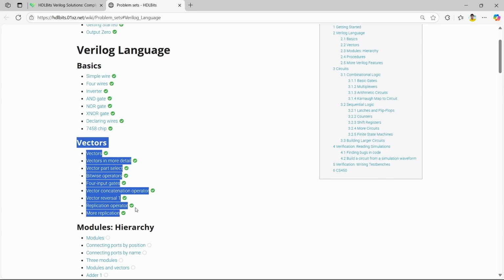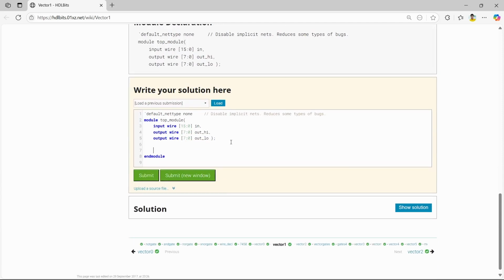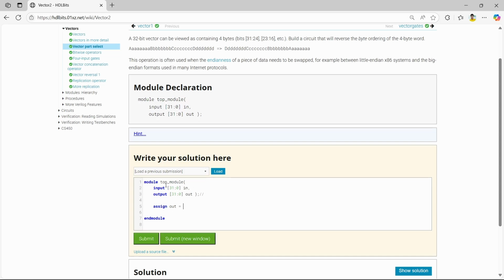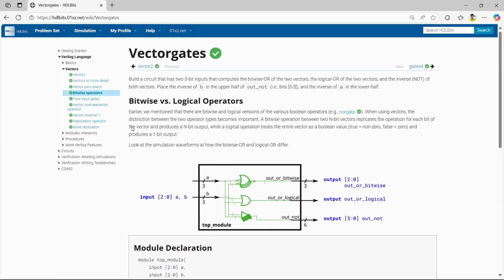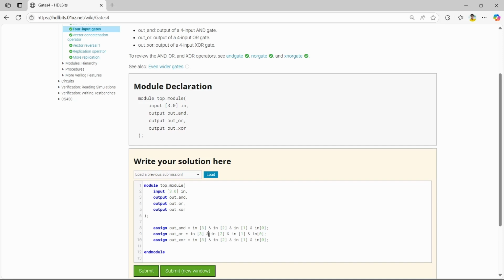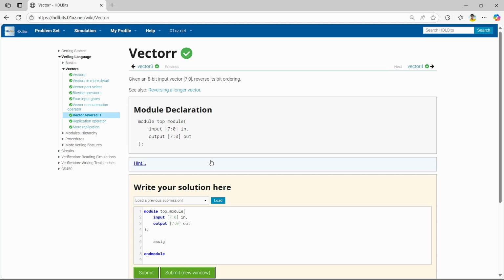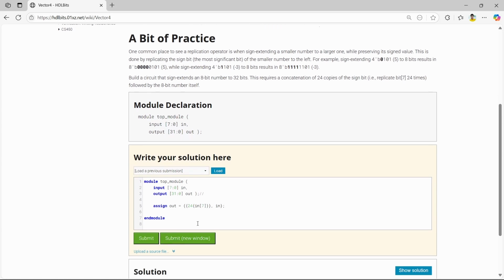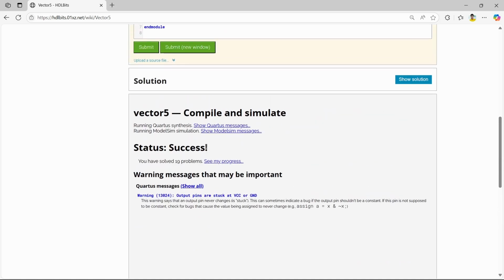HDL Bits Complete Guide: Part 02 || Vectors || Getting Started with Verilog - Step-by-Step Solutions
Welcome to the HDL Bits Complete Guide: Solve Every Question Step-by-Step series!

00:00 Intro
00:12 Get code files at Website & GitHub Repository
01:40 Vectors
04:37 Vectors in more detail
09:18 Vector part select
16:49 Bitwise operators
19:58 Four-input gates
23:42 Vector concatenation operator
27:10 Vector reversal 1
31:45 Replication operator
34:22 More replication

In this first video, we dive into the HDL Bits platform with an overview and kickstart your Verilog journey. We cover Getting Started, Output Zero, and essential Verilog Language basics, including Simple Wire, Four Wires, Inverter, AND Gate, NOR Gate, XNOR Gate, Declaring Wires, and the 7458 Chip. Perfect for beginners and those looking to master Verilog through practical, step-by-step solutions!